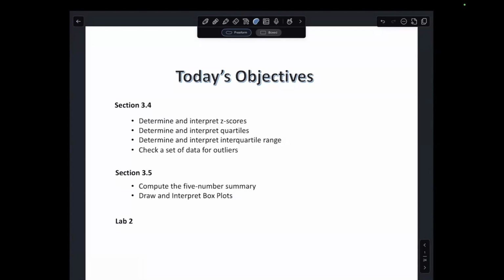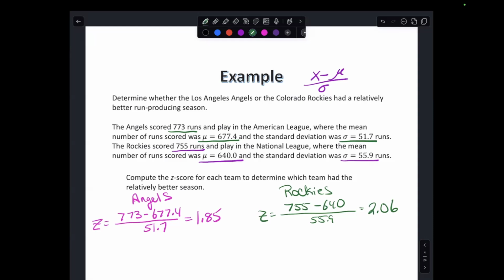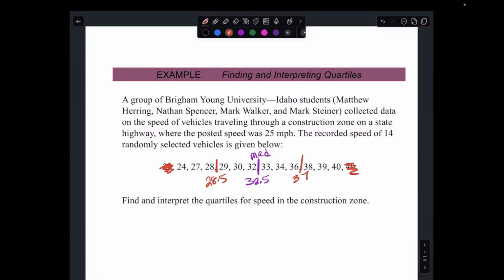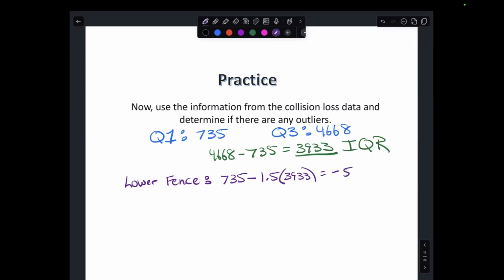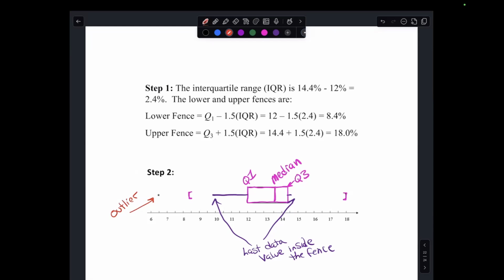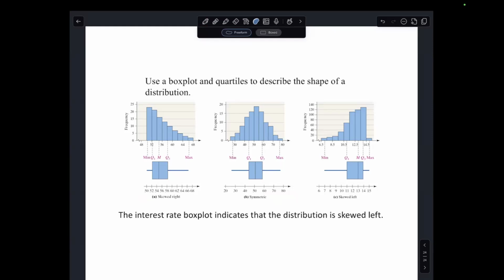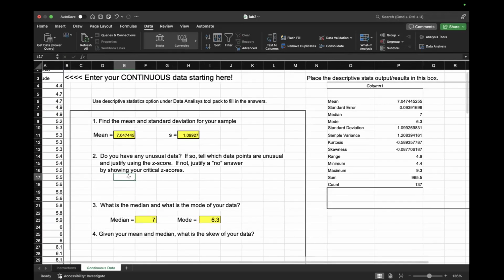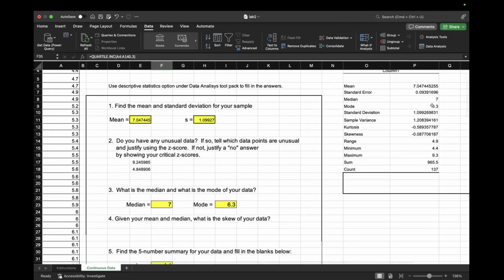Stat243Z 01/21/25 Tuesday Weed 3 Zoom Meeting Sections 3.4/3.5